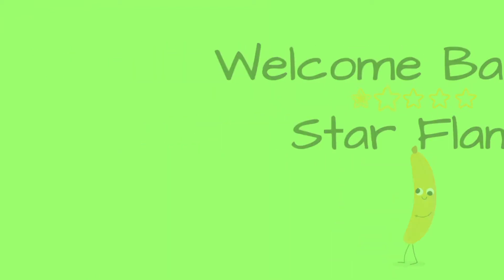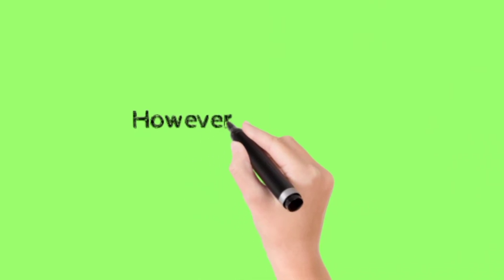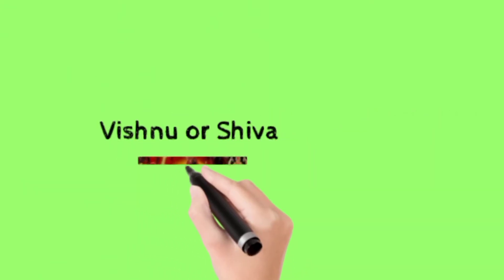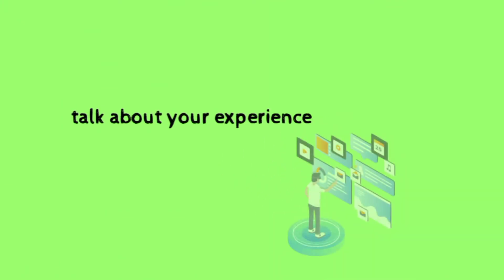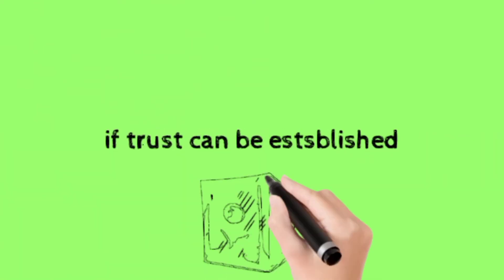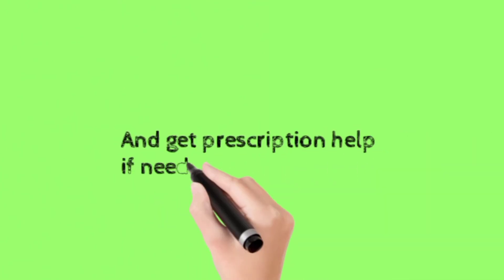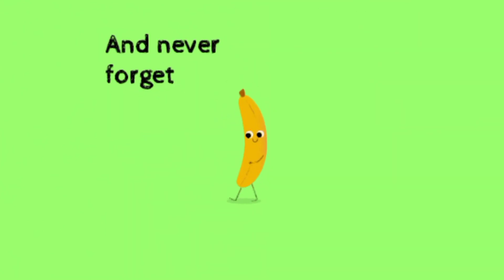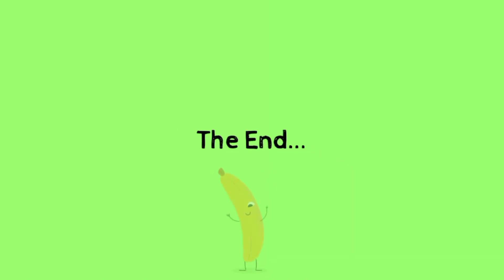Finding Healing for Depression | You're not alone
Depression is a mood disorder that causes a persistent feeling of sadness and loss of interest. Also called major depressive disorder or clinical depression, it affects how you feel, think and behave and can lead to a variety of emotional and physical problems

Light therapy—or phototherapy, classically referred to as heliotherapy—consists either of A. exposure to daylight or some equivalent form of light as a treatment for seasonal affective disorder or B. exposure of the skin to specific wavelengths of light using polychromatic polarised light to treat a skin condition.